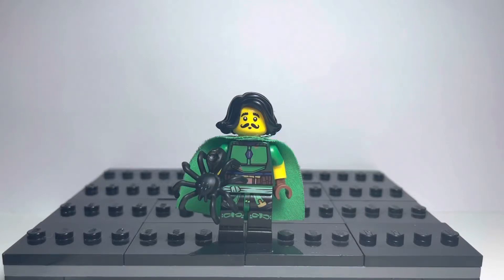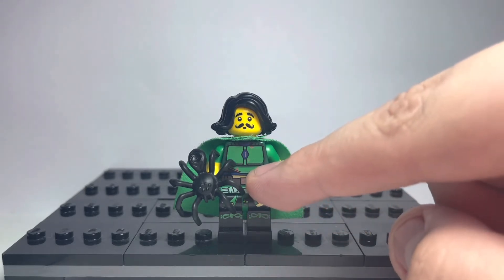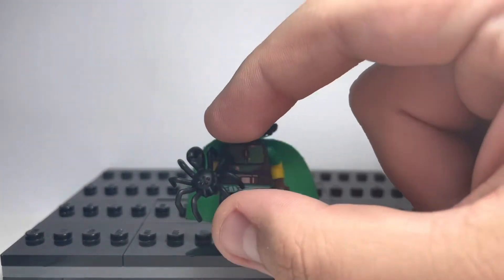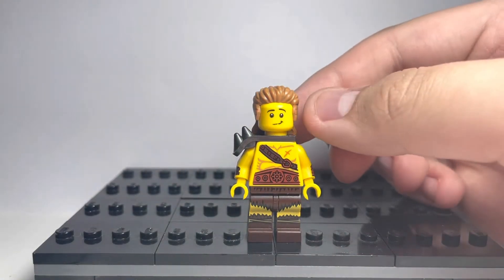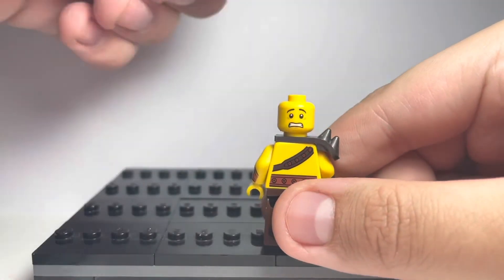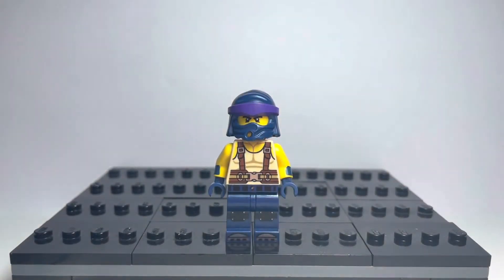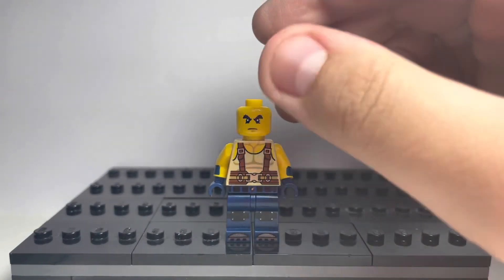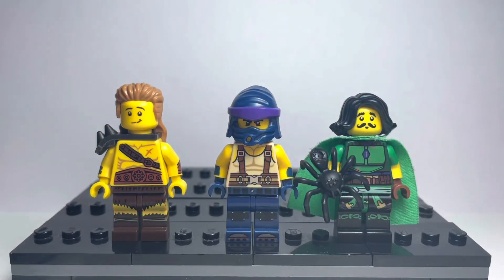How to make a custom upply from ninjago season 13 / master of the mountain